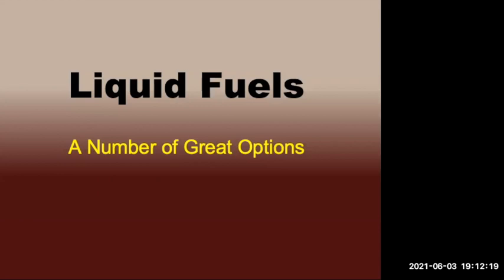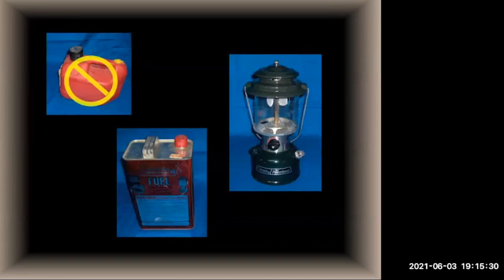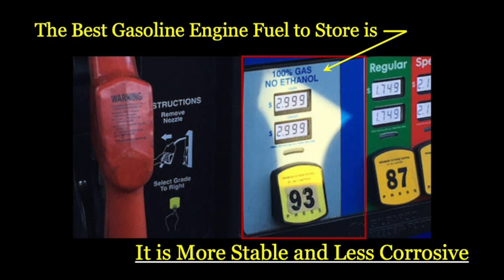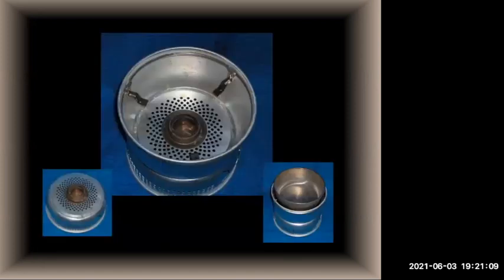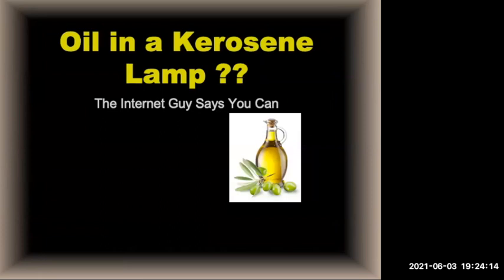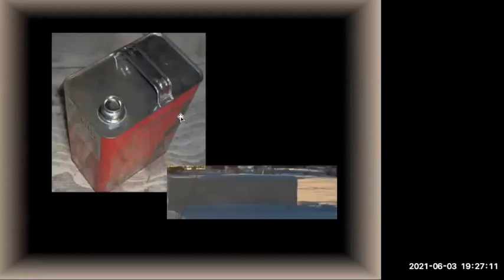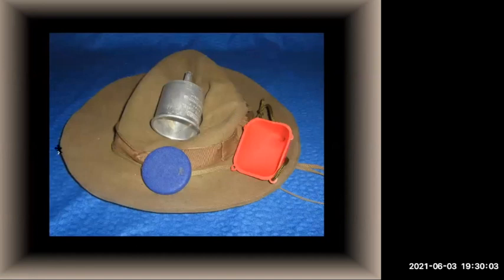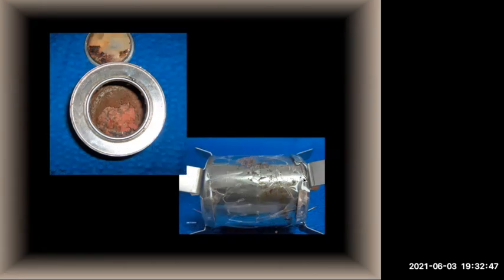Fuels for Grid–Down Living PART-2 of 6, The Liquid Fuels Family (SUPPLIES Class #9101,2)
It is important to understand the fuel options to have on hand for the variety of needs when the normal flow of utilities, services, and supplies is disrupted.  You should understand and be familiar with the advantages and disadvantages of each type of fuel, as well as the different safety considerations for each and how to store them.

No single fuel does it all, so it will be necessary to have the various fuels to match the jobs to be done and the equipment or appliance you’ll be working with.  For personal safety and the protection of the tools you’ll use, be sure to recognize the synergism between fuels and equipment/appliances.  Each appliance will dictate the proper fuel to be used, just as the fuel will determine the type of appliance/equipment it’s designed to go with.

It is also important that you know the reliability and storability of each fuel without compromising the safety of each during handling, storage, and use.

During times of high stress—especially when people are forced to live a totally different and unfamiliar lifestyle—ignorance and inexperience with the hazards of unfamiliar and seldom used appliances/equipment/tools and their related fuels can turn deadly in an instant.

The key to comfort and safety in a new and unfamiliar world is to learn, practice, and properly prepare ahead of time!